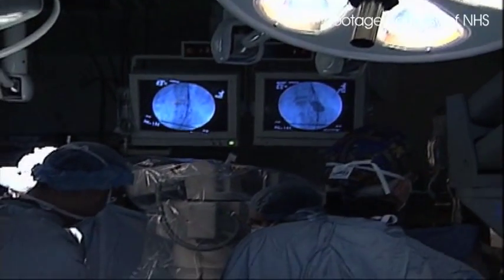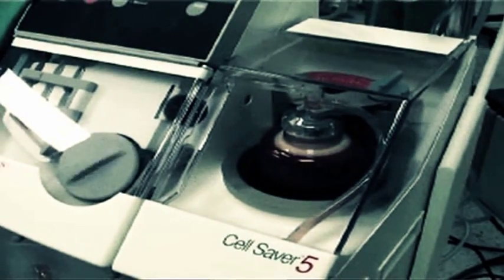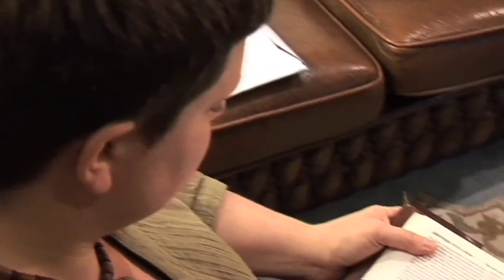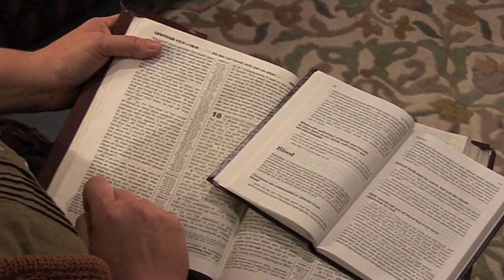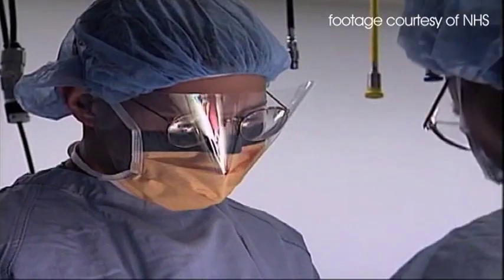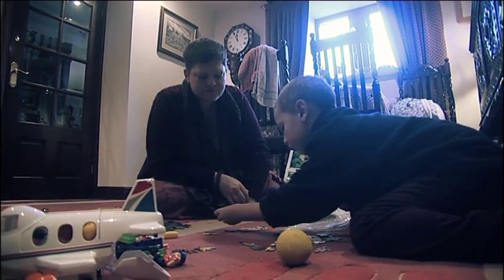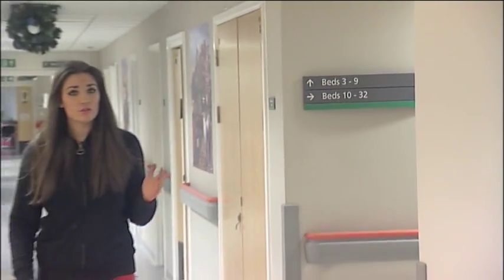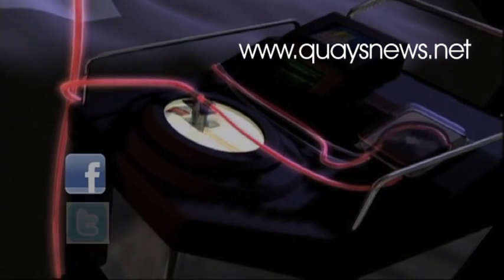Cell Salvage UK: A Revolutionary Alternative To Blood Transfusions.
A technique used to recycle your own blood as opposed to a blood bank, cell salvage is explained by leading practitioners in the field as well as including the case study of a Jehovah's Witness patient. Investigated by Charlie Kennedy.